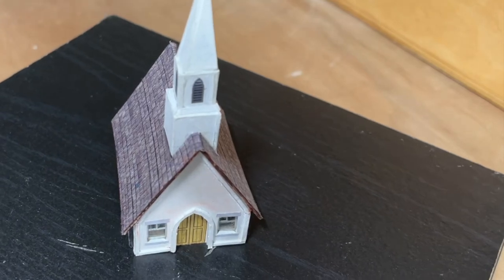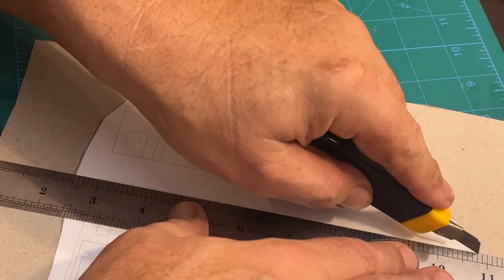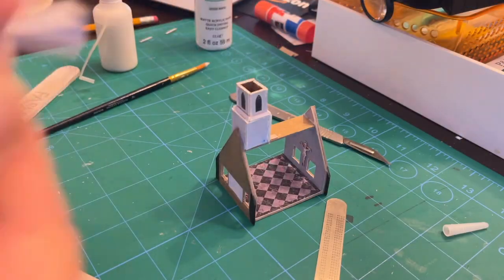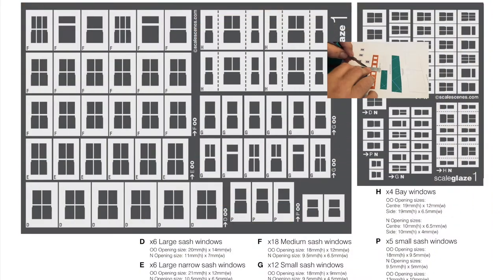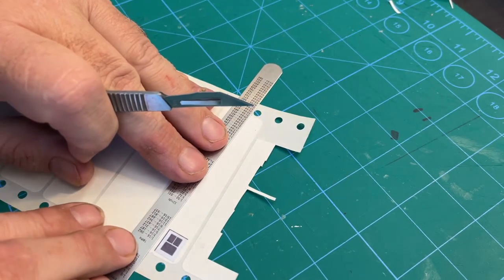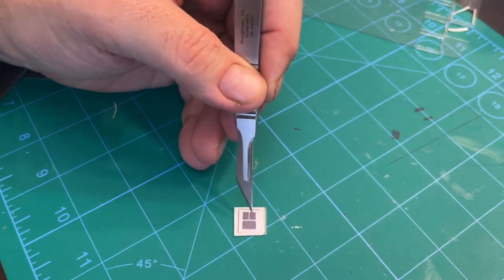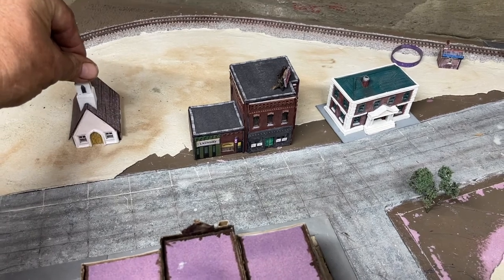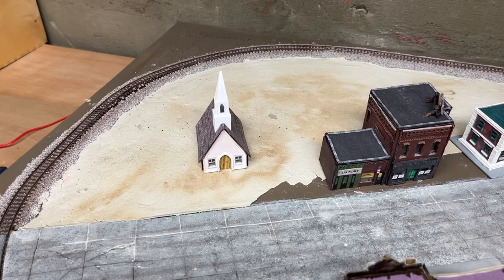Scratch Building an N Scale Chapel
I'm literally building my N scale model railroad from the ground up, scratch building mostly all of the structures ("mostly" because I had purchased some models before finding the joys of scratch building).

In this video I'm building a small town chapel that I designed in the free, online software Inkscape and following the tutorials from Michael Scott at Chandwell.

N scale is a much smaller scale than I imagined before I began, so sometimes my sausage fingers get in the way, but even I'm able to construct a very passable building.

My layout is based on the classic Linn Westcott book, HO Railroad That Grows, but I'm doing it in N scale. So check out how I built this country chapel.

Like what you see? Consider supporting this model railroad's growth by buying me a beer 🍺

Prefer a non-alcoholic version? Consider buying me a coffee ☕️

Precision Glue Bottle
10A Scalpel Blades
A3 Self-Healing Cutting Mat
50 point Chipboard Card Stock
30 point Chipboard Card Stock
22 point Chipboard Card Stock
AK Interactive Ultra Matte Varnish
6" Precision Stainless Steel Ruler
Paper Trimmer
50 Color Oil Pastels